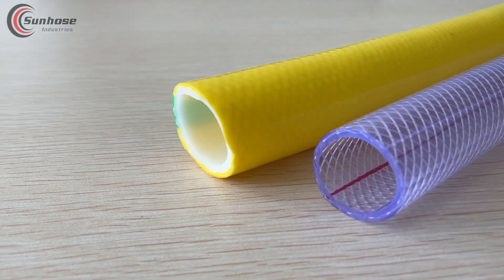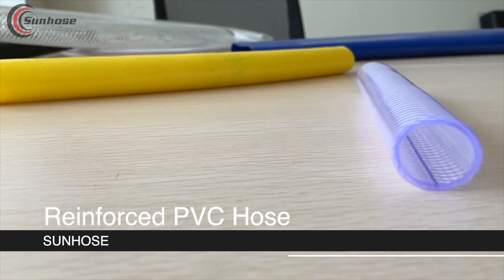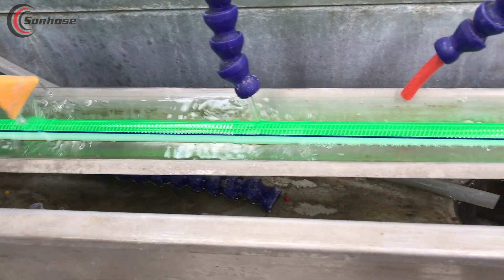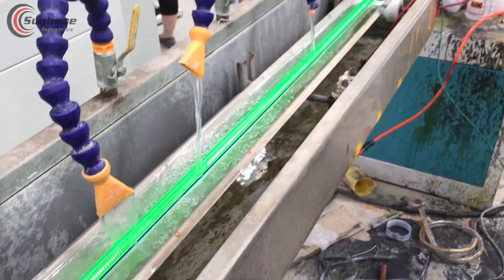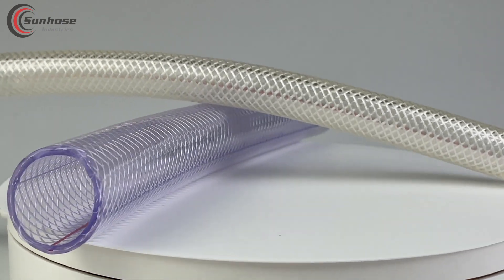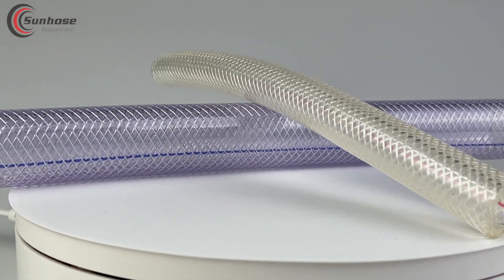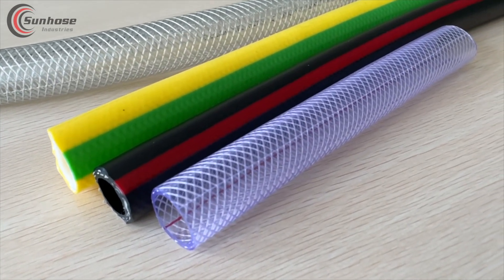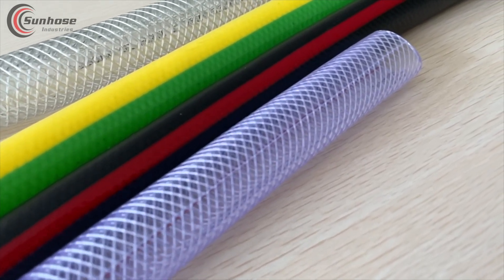Unleashing the Power of Clear Reinforced PVC Hose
Clear Reinforced PVC Hose – your ultimate solution for strength, durability, and versatility.